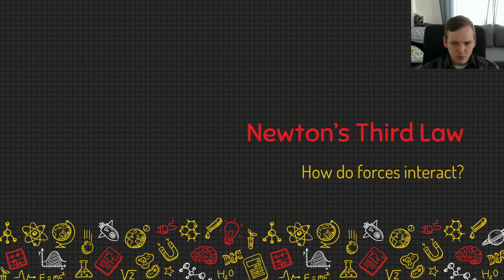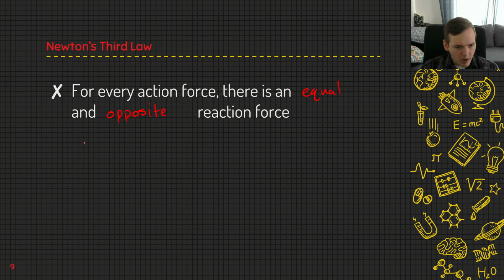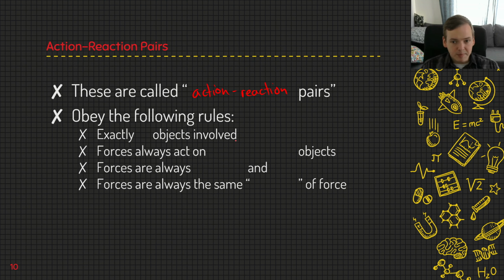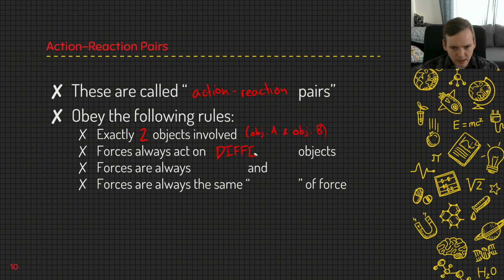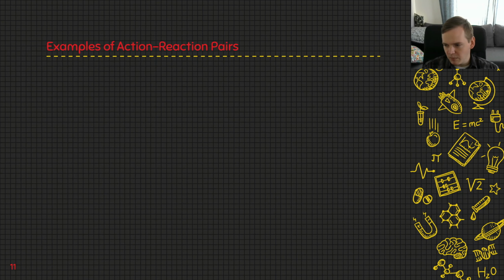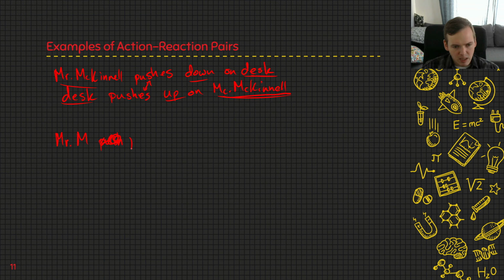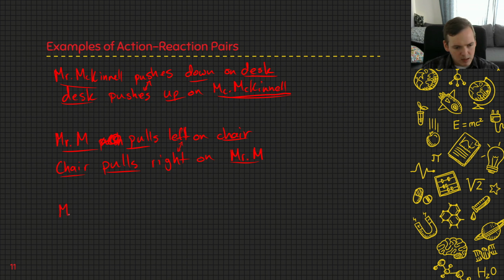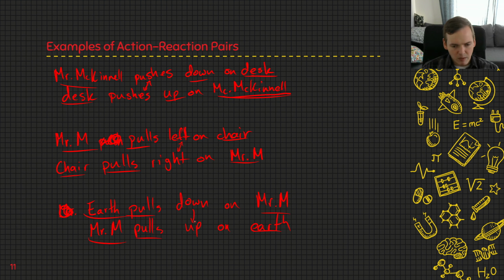2.3.1 - Newton's Third Law